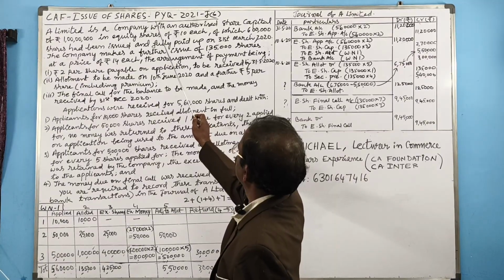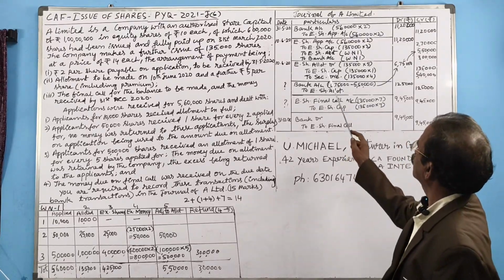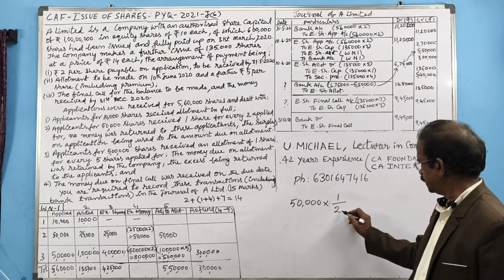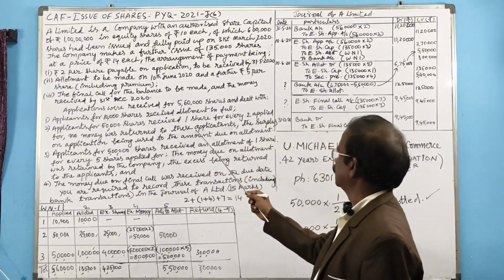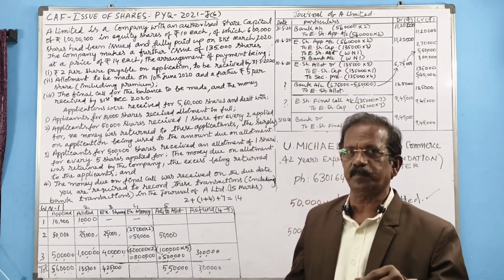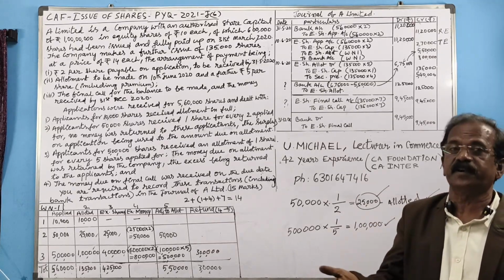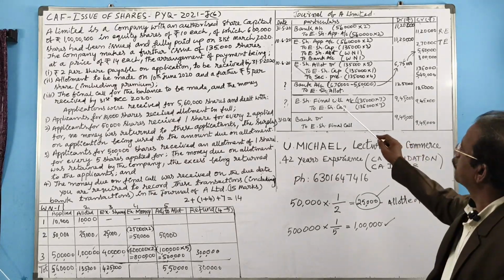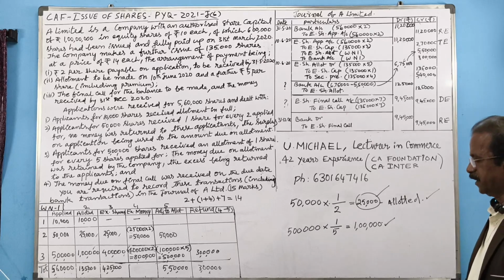CA foundation -issue of shares - past years exam problems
CA foundation past years exam problem explained by U Michael lecturer 42 years of experience.